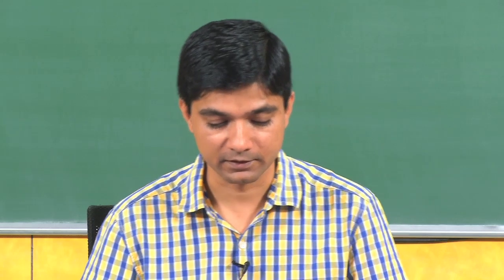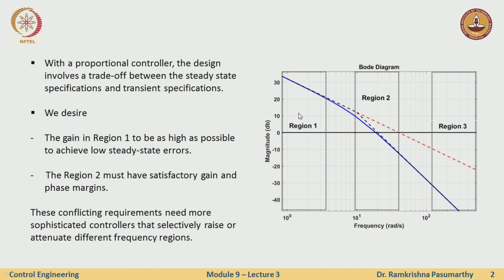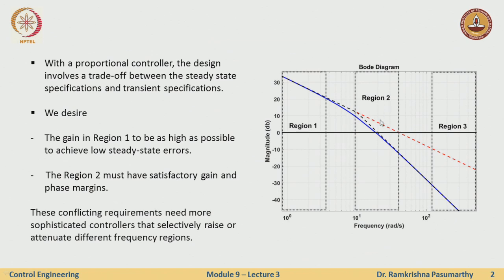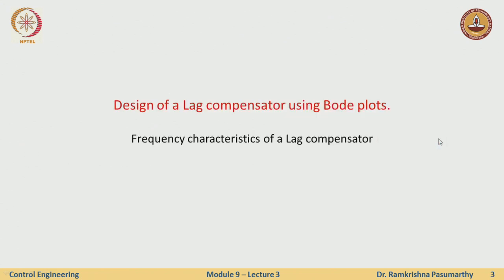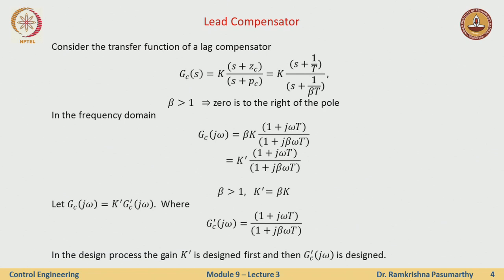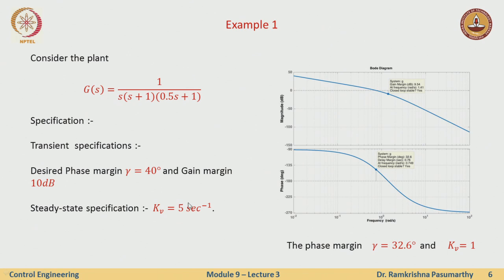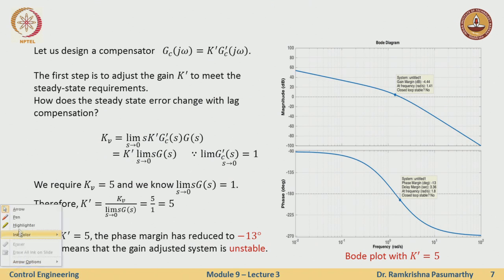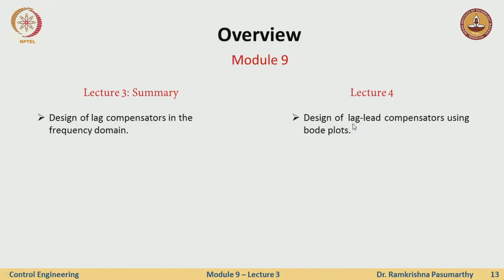Design of Lag Compensators using Bode Plots Part 2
This lecture covers design of Lag Compensators using Bode Plots.